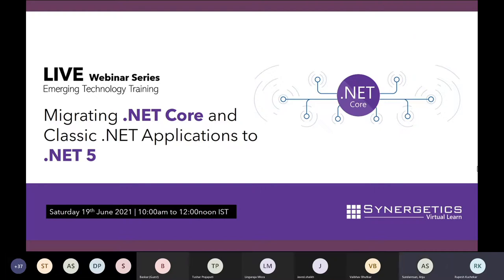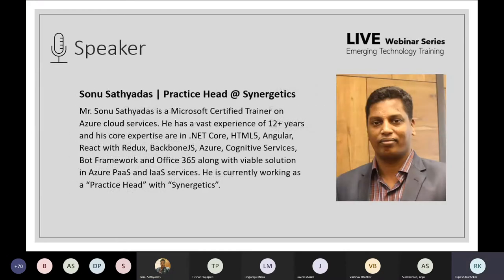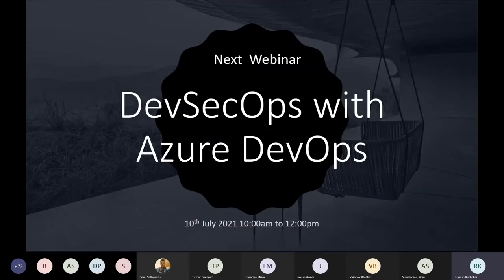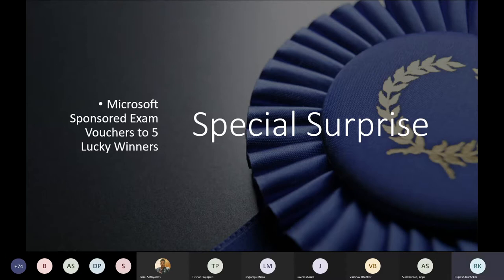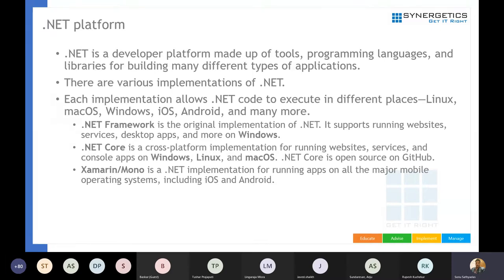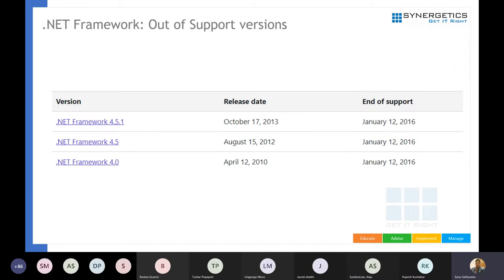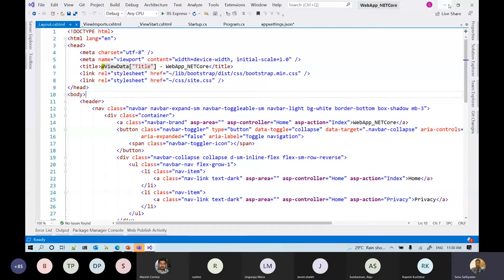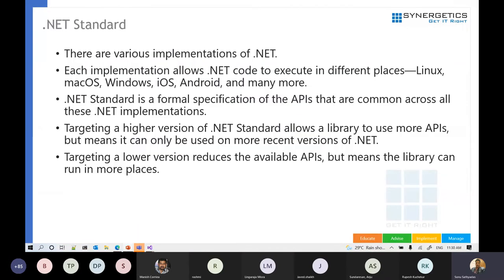Migrating .NET Core and Classic .NET Applications to .NET 5 | Synergetics Learning | Webinar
This time, we are offering the very latest webinar on Migrating Net Core and Classic Net Applications to Net 5
Recently introduced by Microsoft, the new .NET 5 framework offers features from the .NET Core and classic .NET Framework. It is slated that the new featured will be released in .NET5 while updates to .NET and .NET core frameworks will be reduced to a great extent. The .Net5 is loaded with an intuitive set of controls and interface that promise a better experience like never before.
Look forward to knowing and understand the features offered by .NET 5 and how to migrate the existing apps into .NET 5 framework in this two-hour-long session.